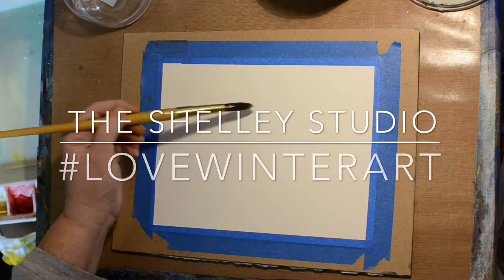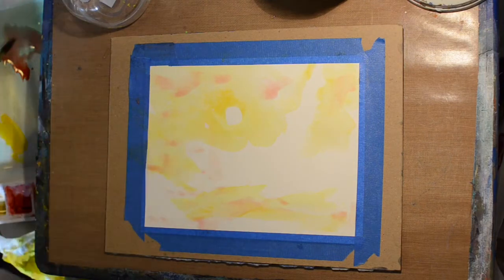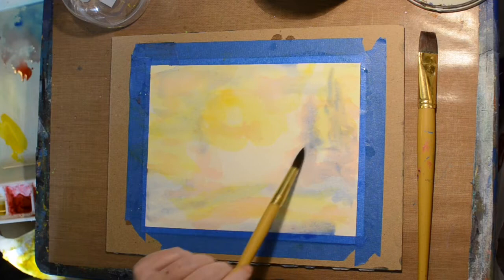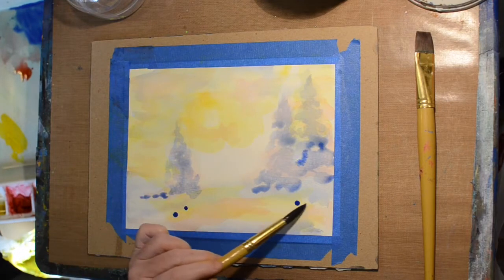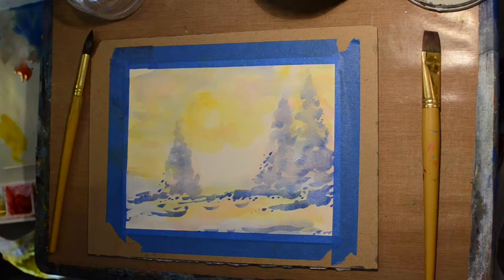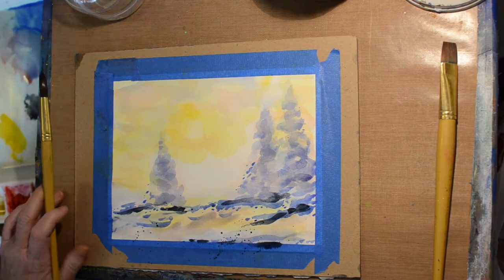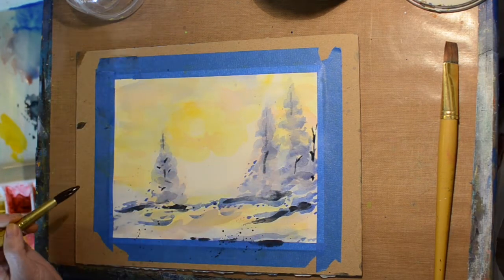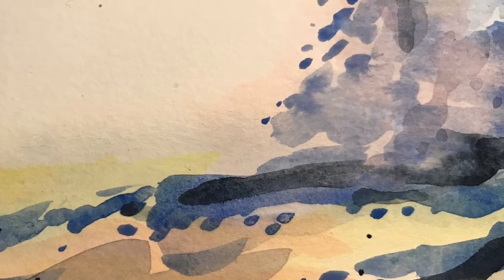LoveWinterArt Winter Landscape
Created as part of the Creative Arts Collaboration Group hashag event. LoveWinterArt. Seach the hashtag on youtube to find more art videos.